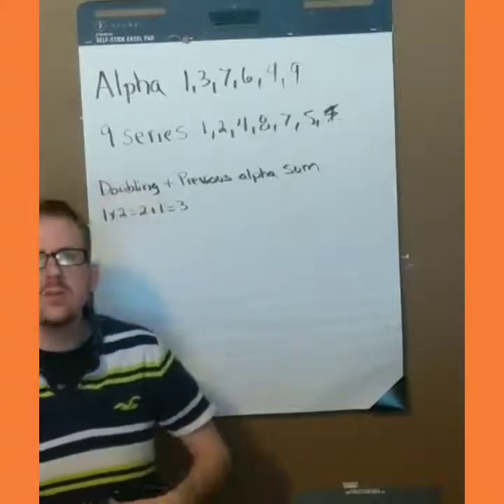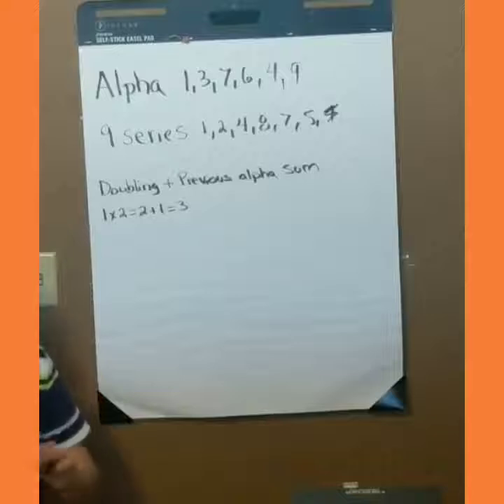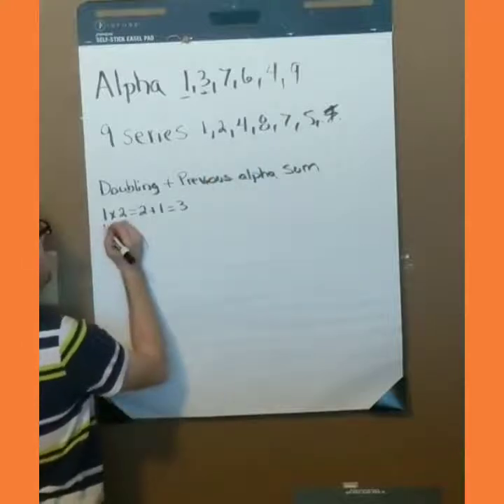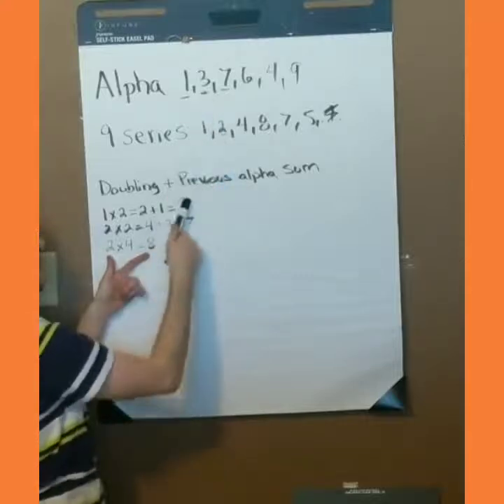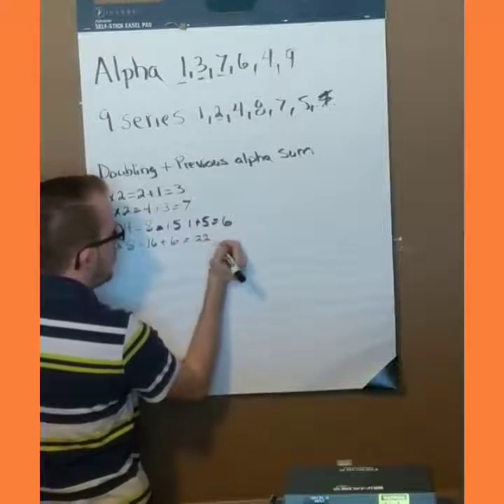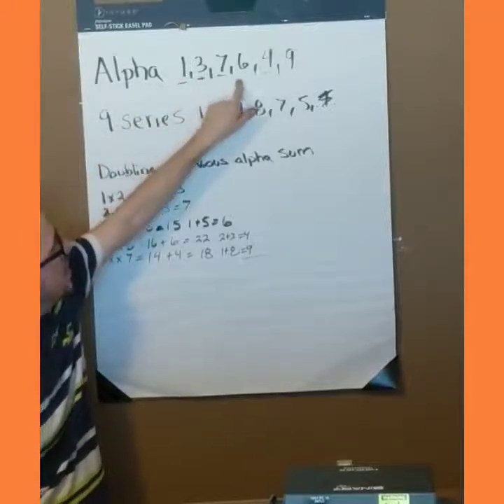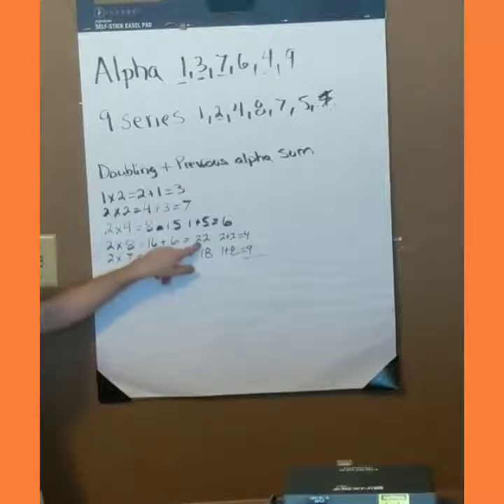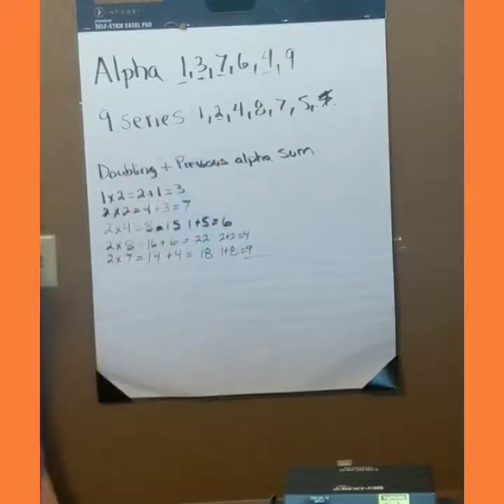A step beyond Nikola Tesla's 3,6,9 and into the secrets of creation!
This is part one, discussing the Alpha code found only by using the 9 sequence.